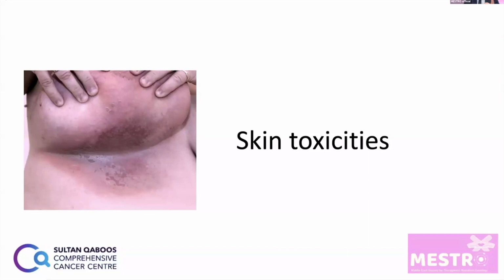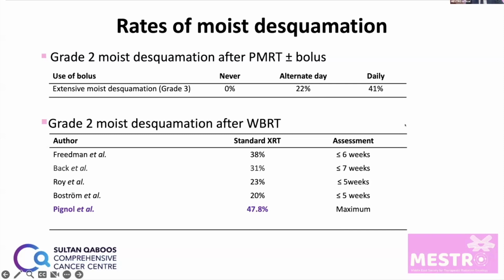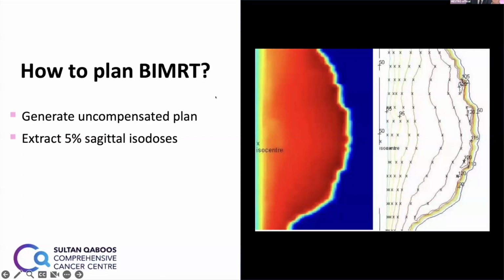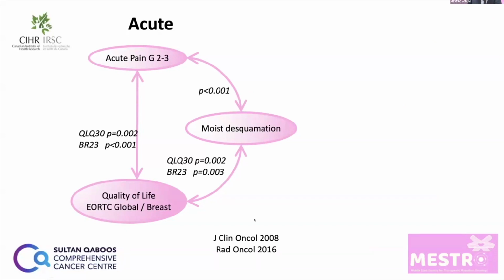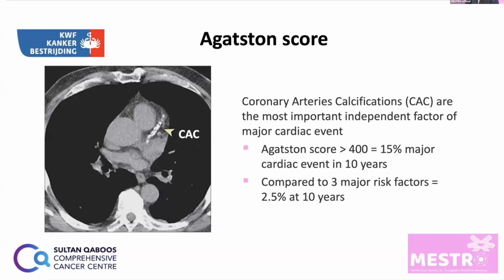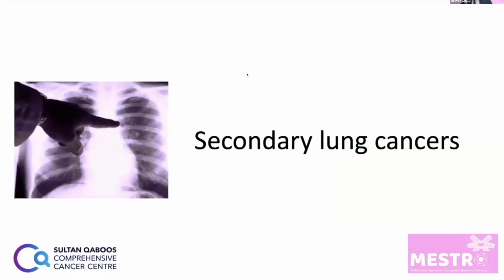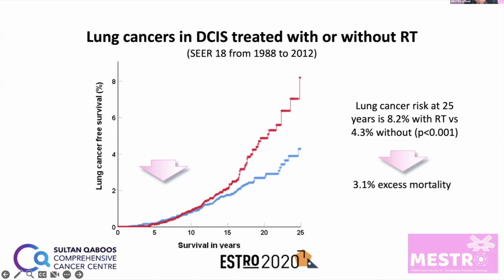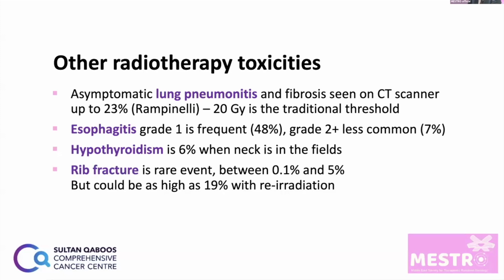11. Breast radiotherapy toxicities and management – Pr Pignol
-  Radiation toxicities to the heart, lung, skin, and lymphedema risk
- Comparison of breast irradiation techniques